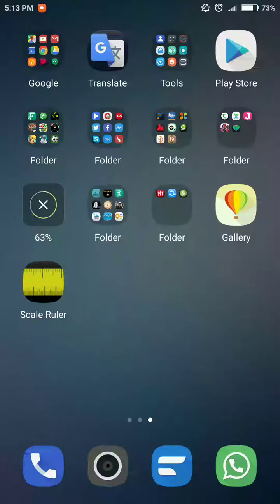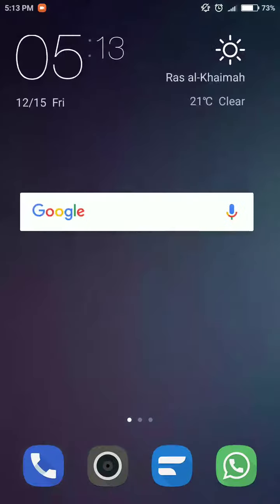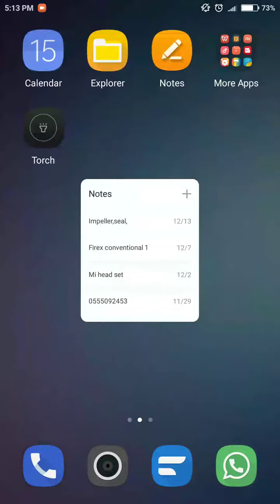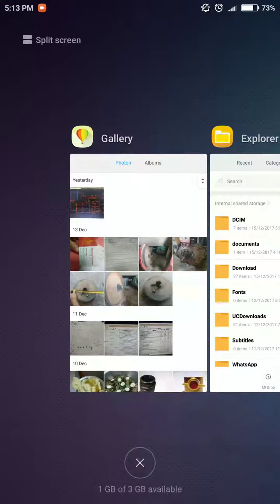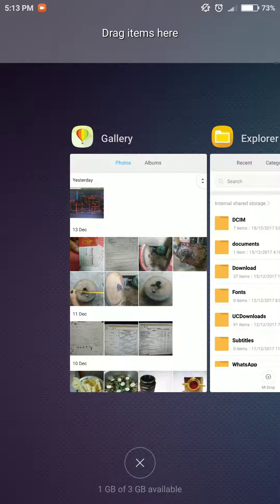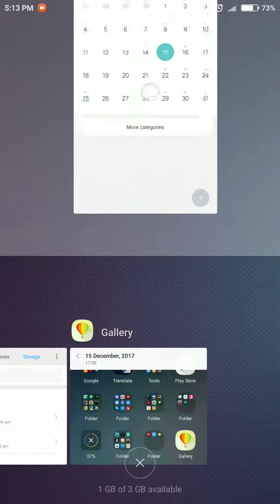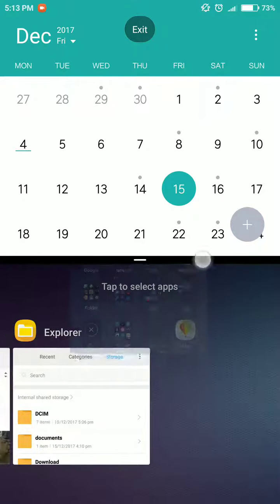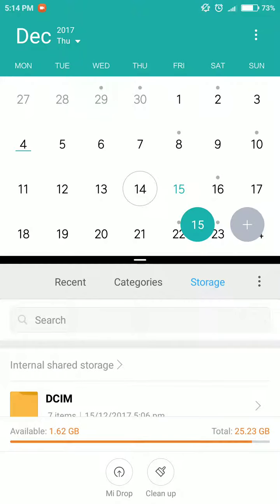How to use two Apps in one Screen - XIAOMI MI REDMI NOTE 4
Use unique feature of XIAOMI in RN4